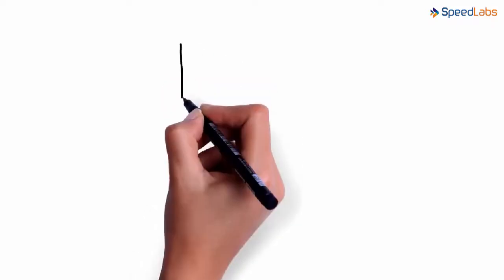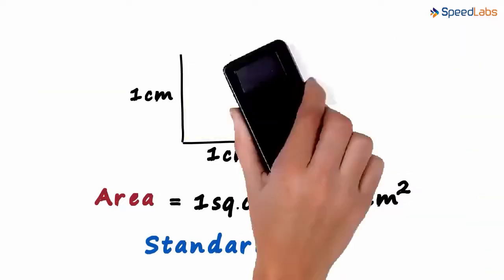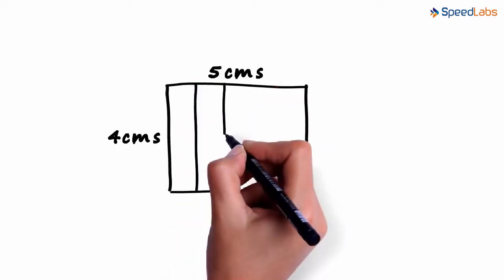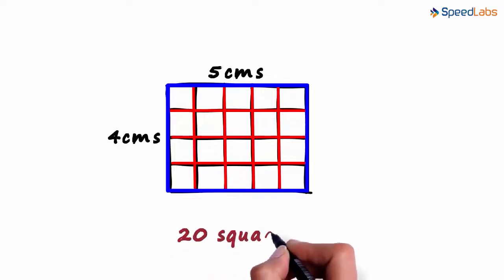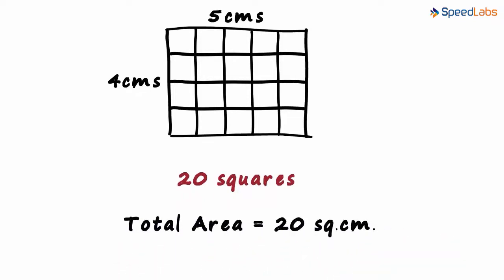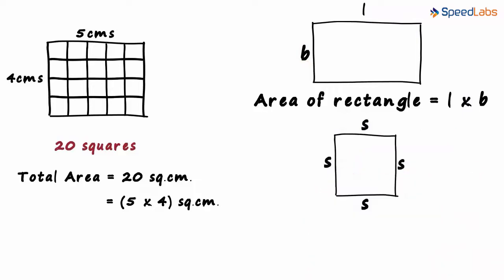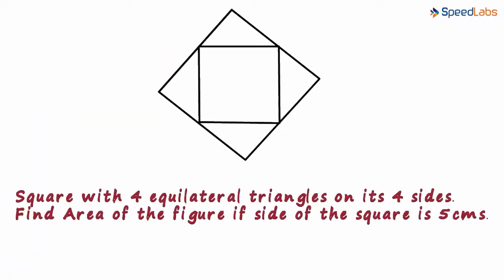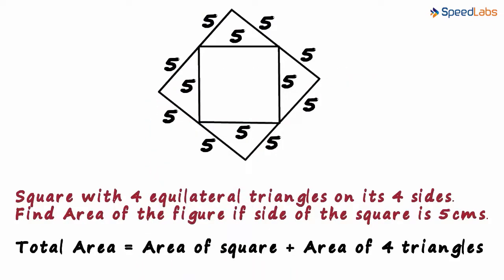Class-6-Mathematics-Ch-10-Mensuration–Topic- What is the Area of a Square and a Rectangle